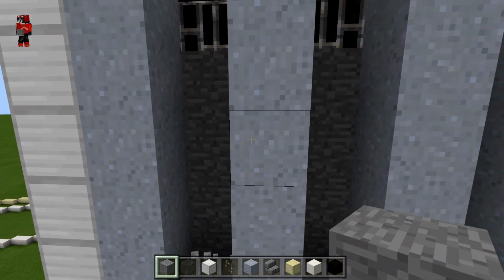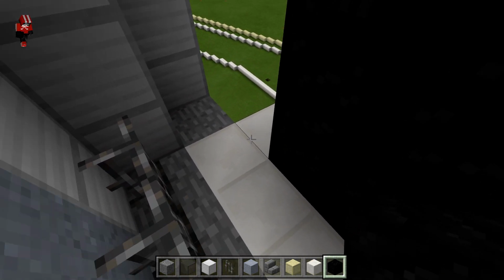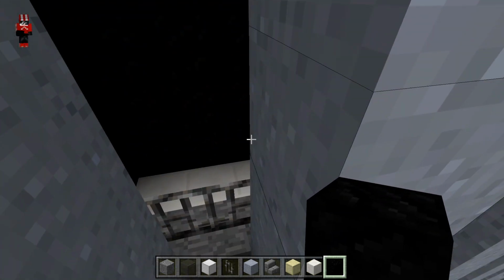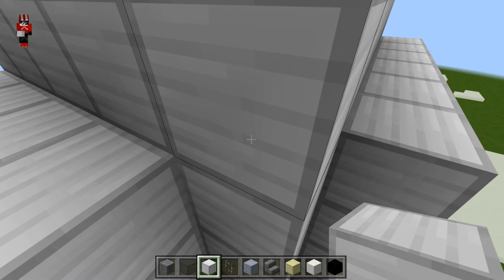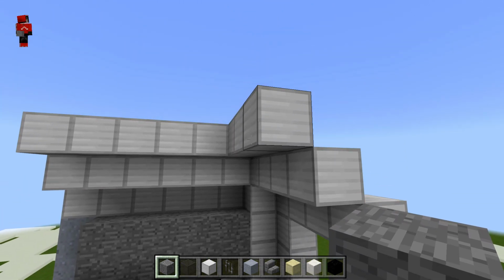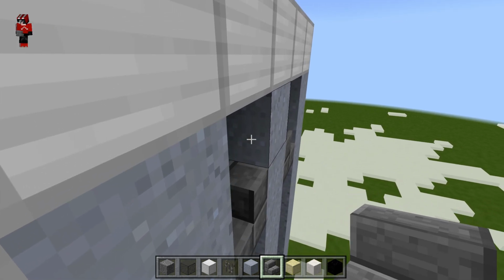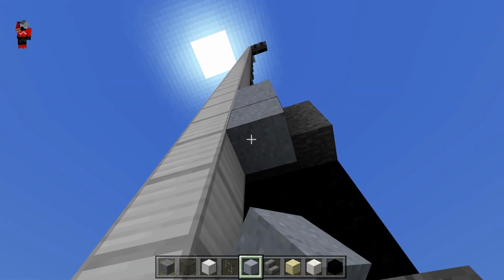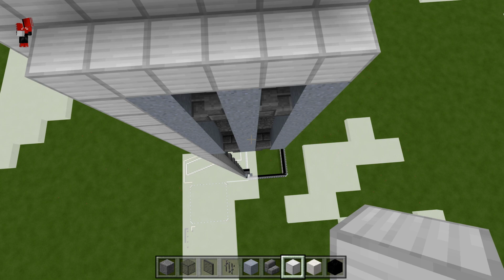UPDATED: Original World Trade Center Tutorial | Minecraft Pt.2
In this video i will be continuing part 1. this video is mainly about the floor placements and how the towers will go. I also go over what the sky lobbys will look like. Hope you all enjoy!